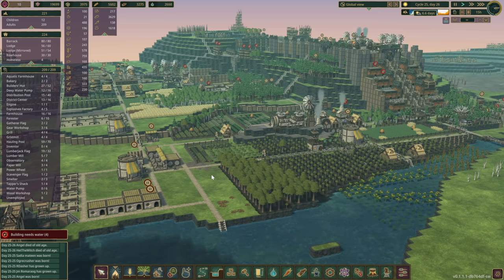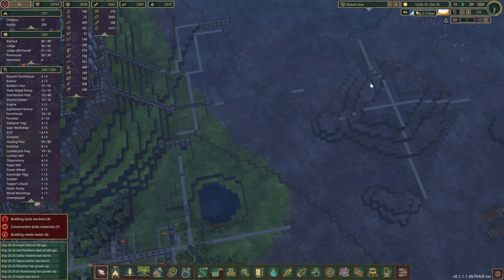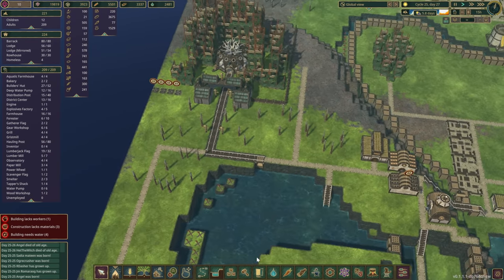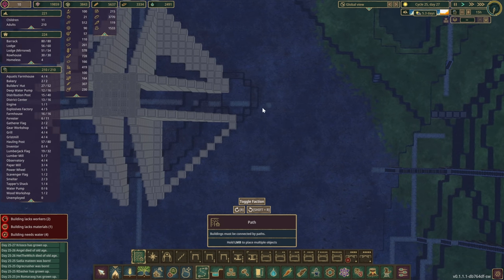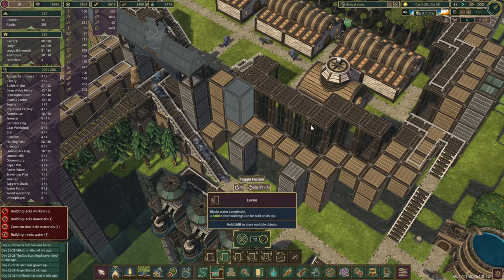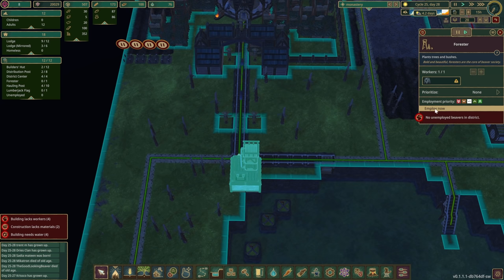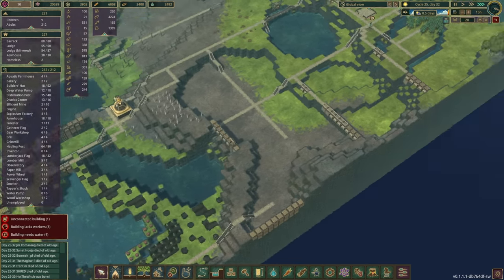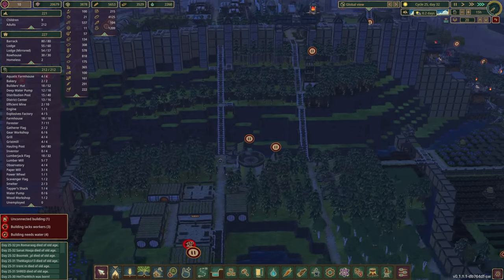TIMBERBORN | Blueprint for The Pyramid Revealed | E23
Timberborn - In this episode the beavers are ready to show you the first draft of their vision for the pyramid.

UnifiedFactions
DraggableUtils
EmploymentPriority
ExtendedArchitecture